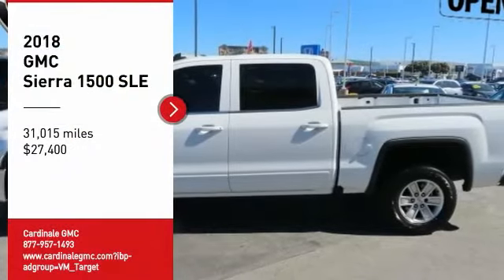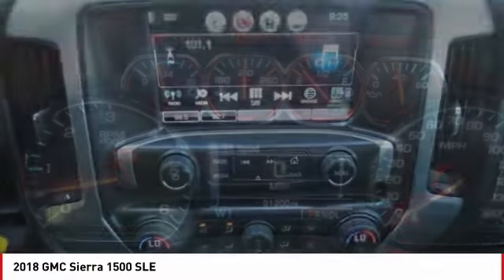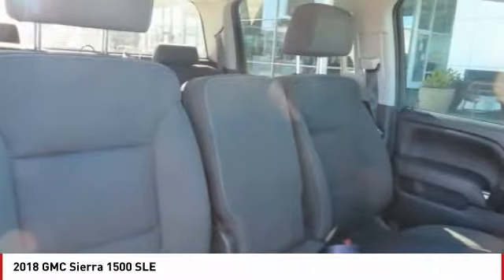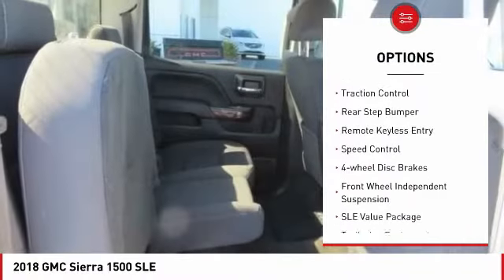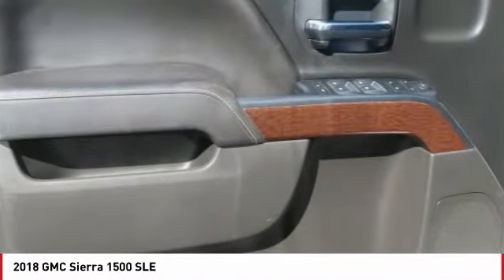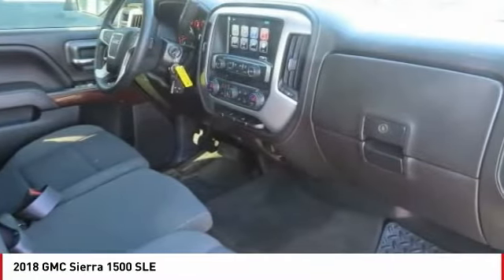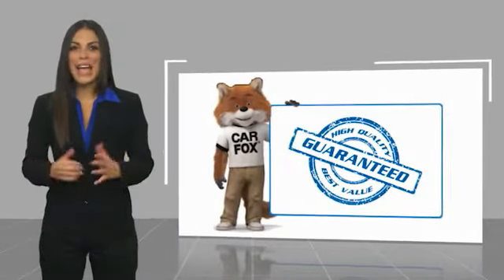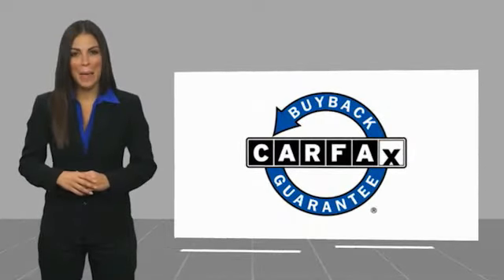2018 GMC Sierra 1500 SLE FOR SALE in Seaside, CA G12468TA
2018 GMC Sierra 1500 SLE

Cardinale GMC
2 Heitzinger Plaza

Priced below KBB Fair Purchase Price! Clean CARFAX.